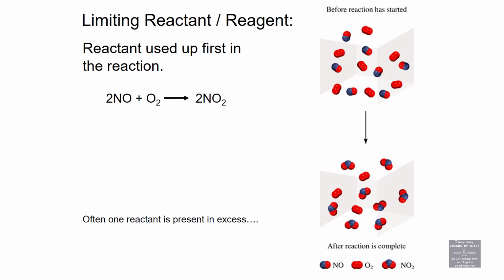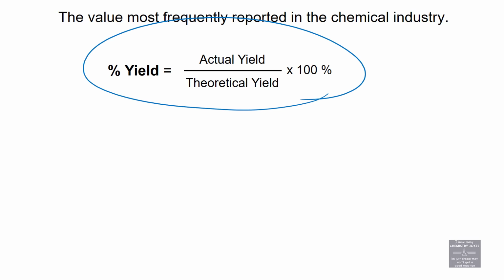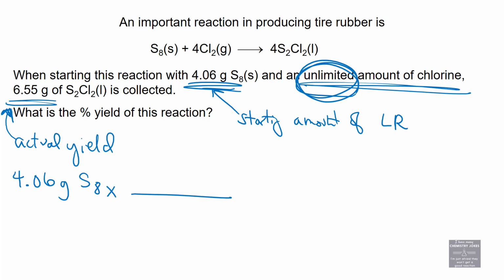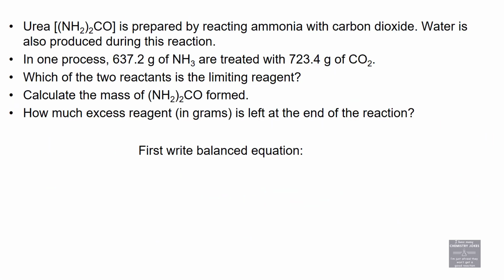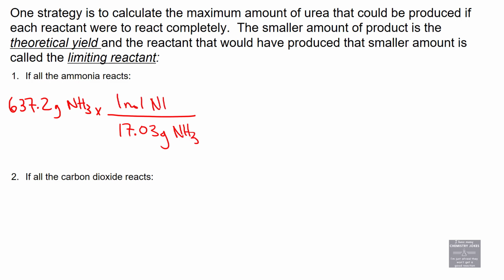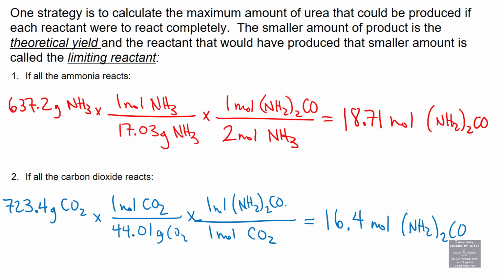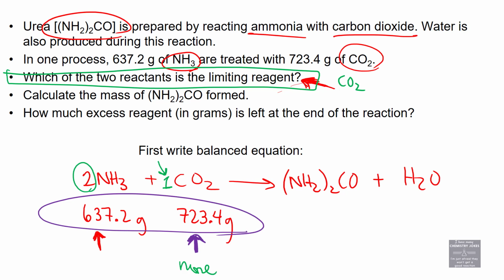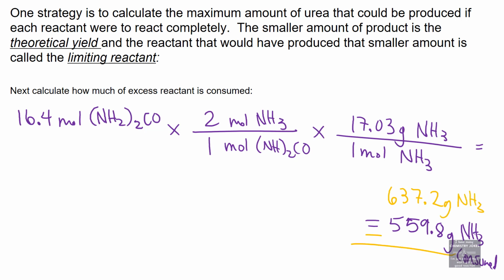06 Limiting Reactant